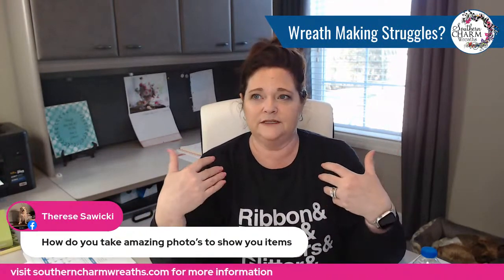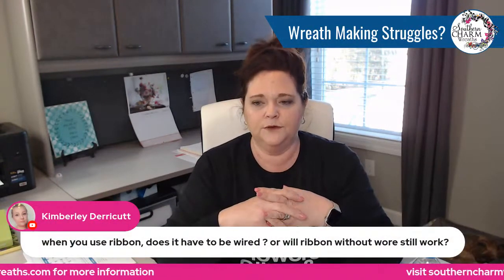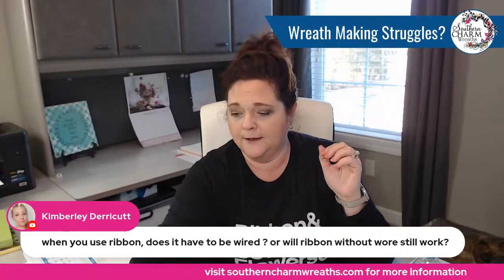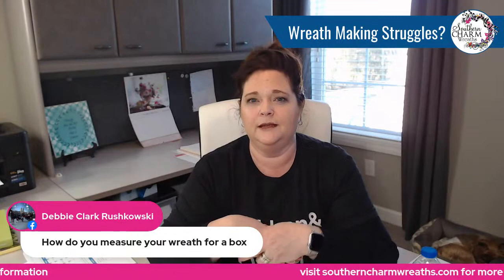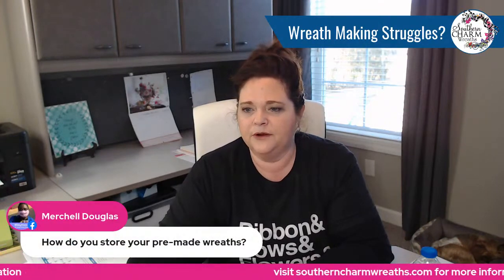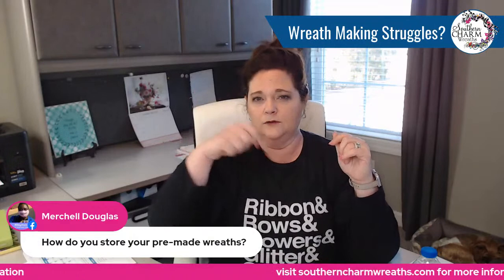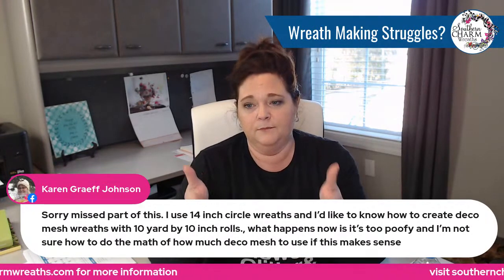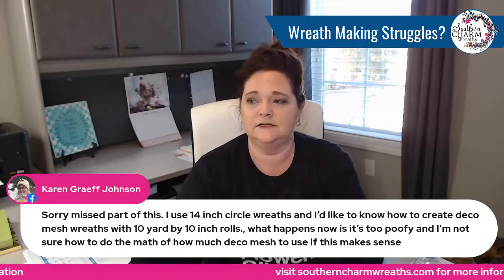Answering your Wreath Making Questions